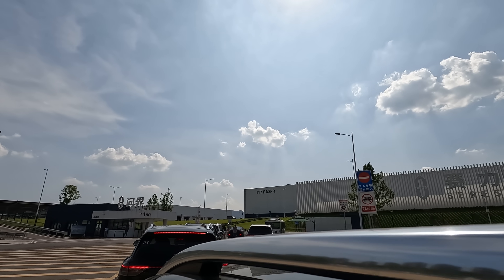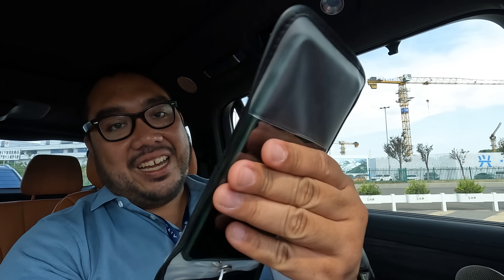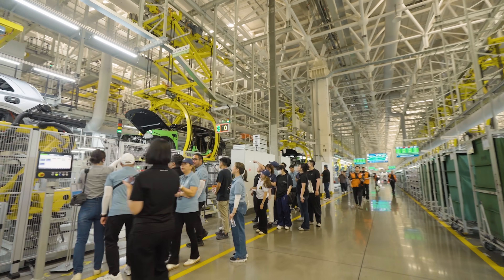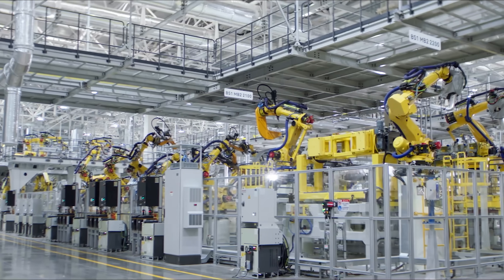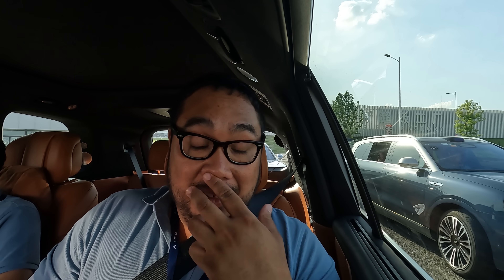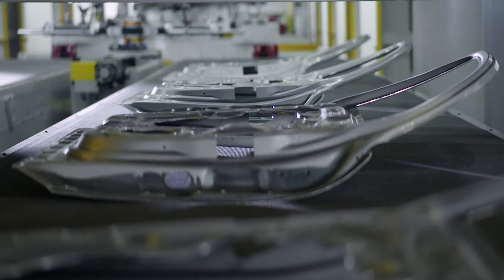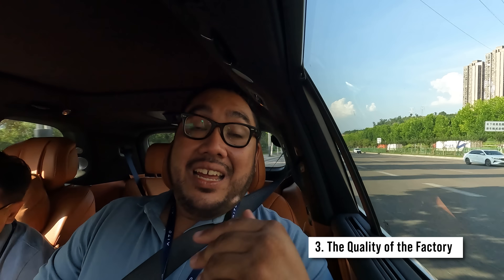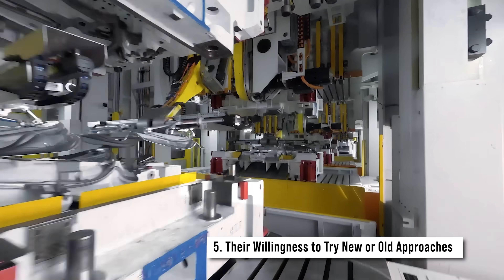The Most High Tech Car Plant Ever! | CarGuide.PH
There are car plants, and there's this: the Seres Aito Superfactory. Located in Chongqing, China, this highly-automated, technologically-advanced automotive manufacturing facility is home to Seres Aito. Equipped with a smart data center powered by Huawei, it features over 3,000 robots and 1,000 "intelligent devices." It also is 100 percent automated in critical processes resulting in extremely high quality. Nics takes a closer look.